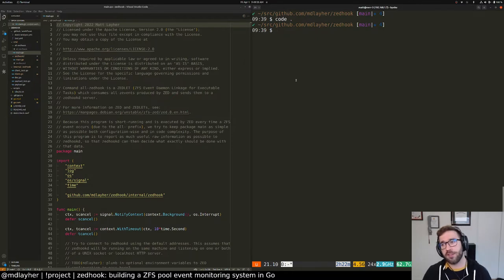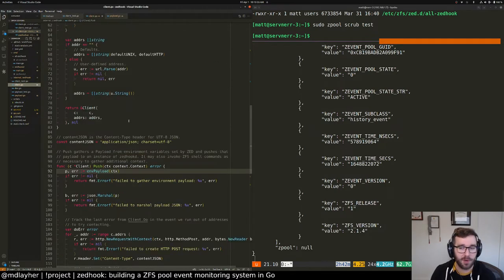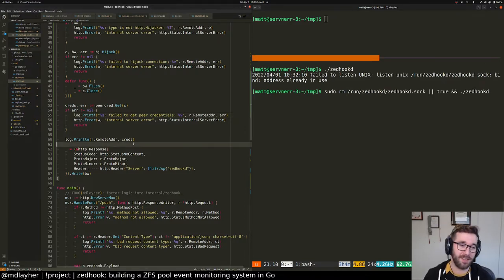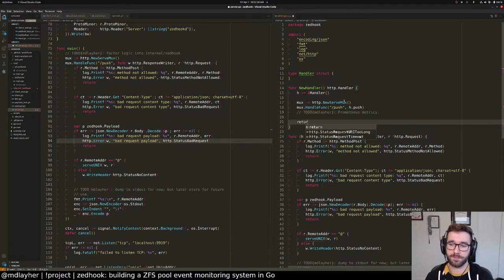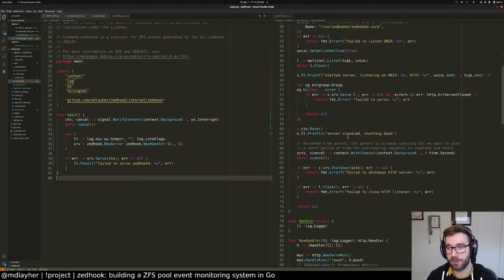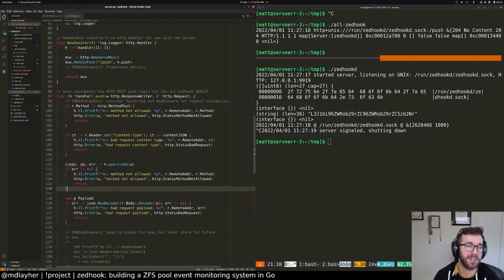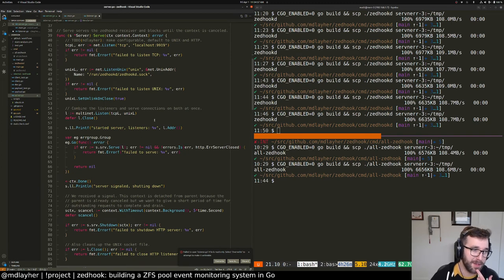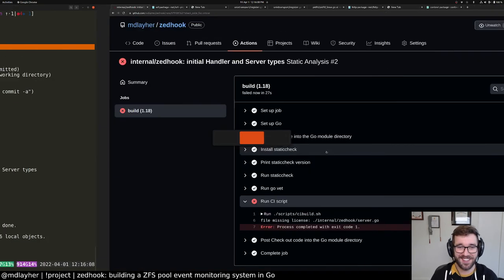zedhook part 1: building a ZFS pool event monitoring system in Go (April 1, 2022)